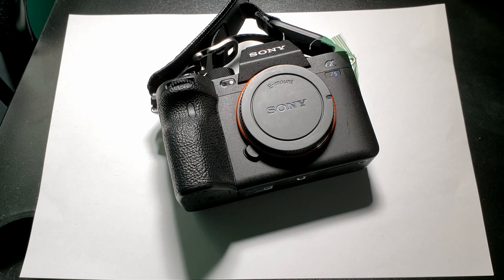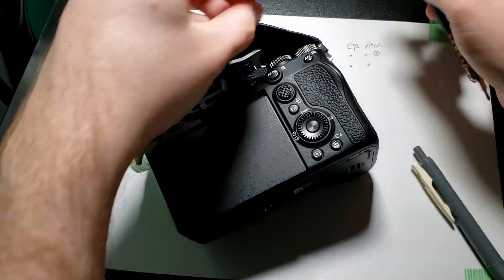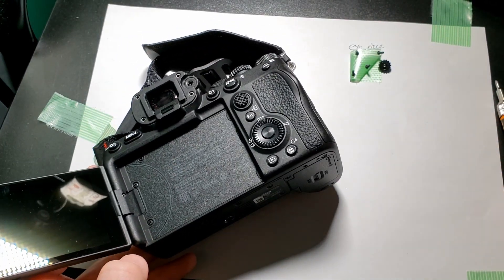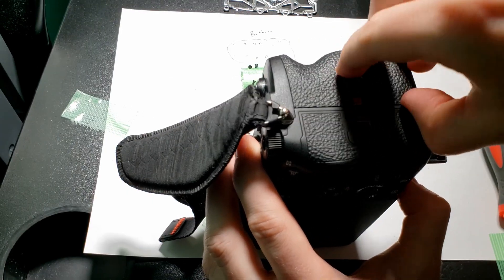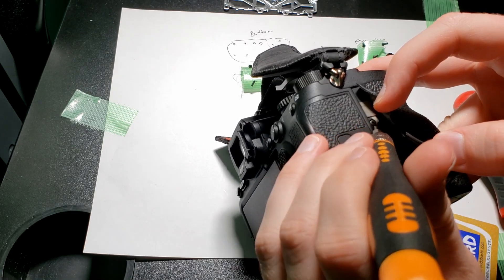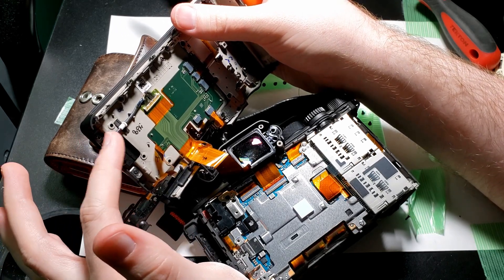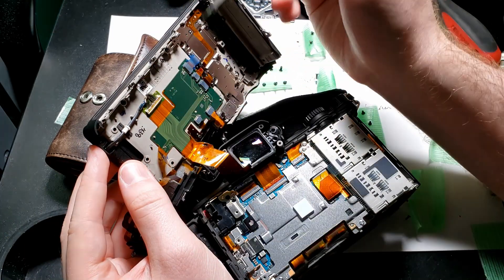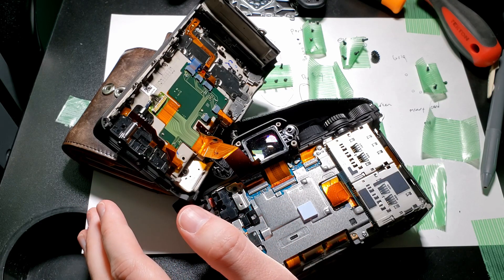Sony α7S III Screen wobble fix - DIY partial teardown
Does your camera have a wobbly screen? Learn how to open up your camera to fix it in this partial teardown video.

ALWAYS exercise caution when opening up your device, taking the proper precautions to ensure that no screws go missing.

This video is meant to be an educational guide.